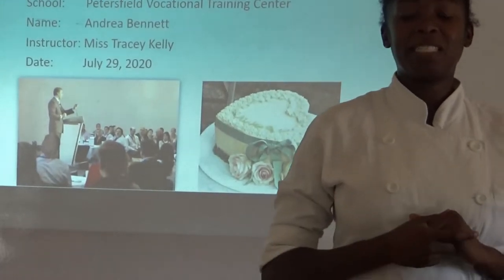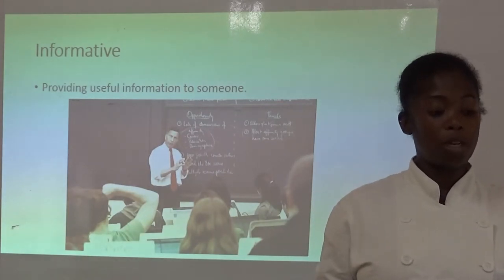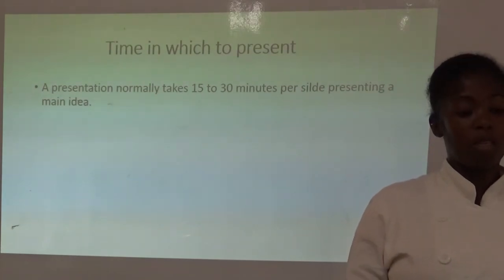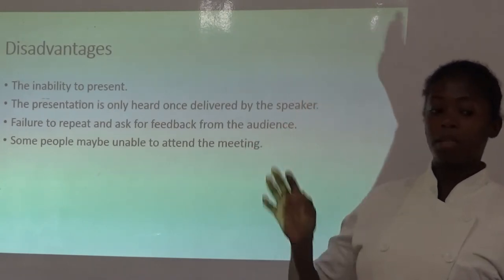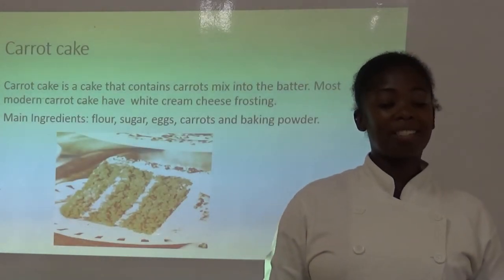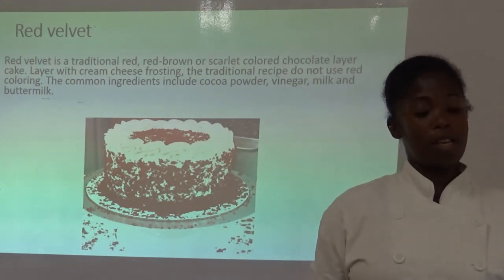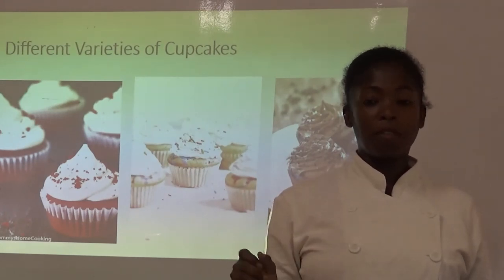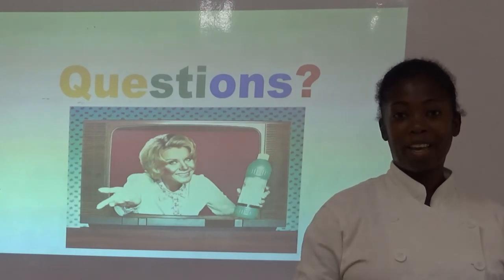Andrea Bennett Presentation on How to do a Presentation and Cake Show